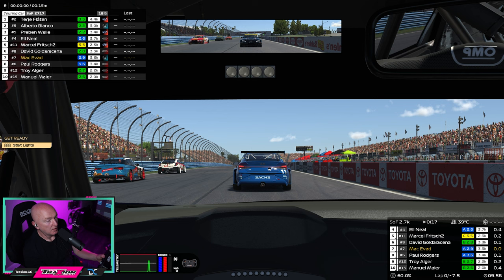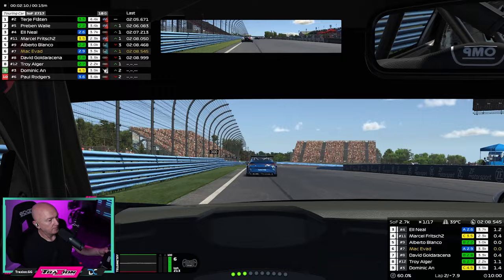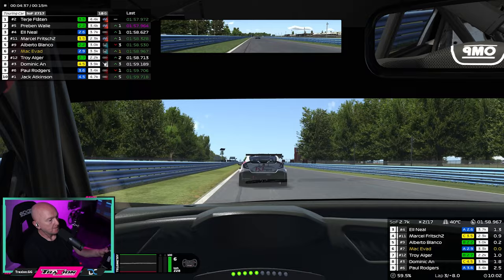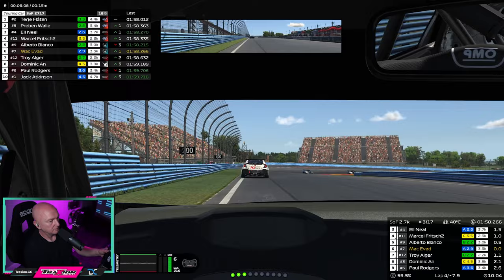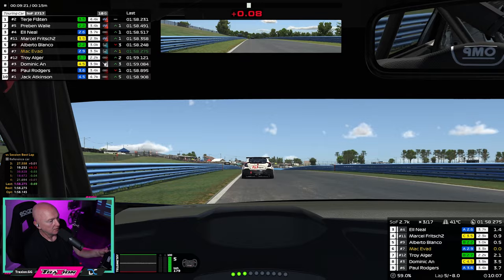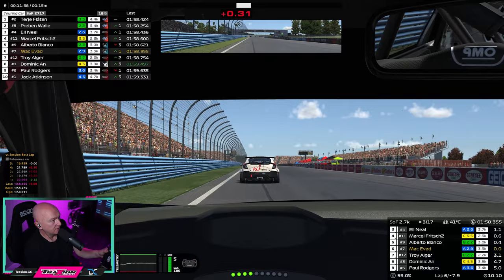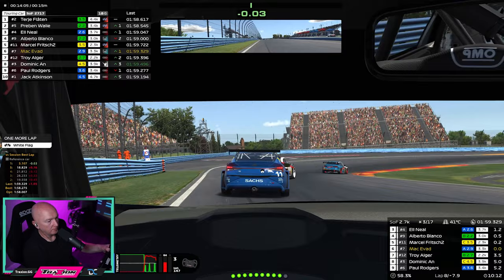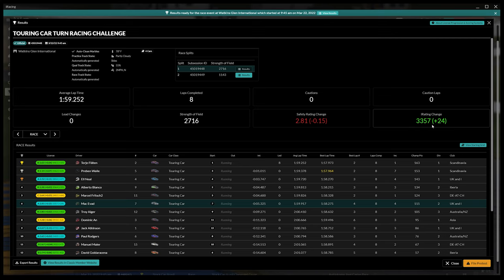​@davecamm TCR at Watkins Glen | Pick'n'Mix Challenge Series | Week 2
After a successful first outing in the Brazilian Stock Cars at Interlagos last week, this week is a new and different challenge for our iRacing specialist Dave Cam. Dave’s Pick N’ Mix Challenge Series moves into week two, and as voted on by the Traxion.GG community, this week Dave will run the same combination as his weekly track guide, Touring Cars at Watkins Glen International.

This season’s challenge is that Dave must gain 395 iRating during the course of 2022 iRacing Season 2. While he can gain iRating with good finishes, he can also lose it with bad results. He’ll be competing in one race per week which the Traxion.GG community can vote on.

Dave can qualify in normal circumstances, but if he opts for one of his two ‘jokers’, which doubles his iRating points earned (or lost), he needs to start from the back. Last week, Dave used one of his two ‘jokers’ and it wound up being a great result. With 46 iRating points gained, it doubled to 92 with the joker. He’s only got 303 iRating points left to go!

This week, Dave won’t be using a joker. He’s qualified seventh in an 18-car field, but he’s got the seventh highest iRating as well, so he’ll need to finish better than that to gain anything. The competition ahead is tough, so he’ll need to stay focused during all 15 minutes of the TCR event. Also, since there are multiple manufacturers in these fields, it’s worth noting that Dave is in the same Elantra from the track guide.

Will Dave be able to take his own slow and methodical lessons from earlier in the week to score a top finish? The elbows will surely be out, and hopefully Dave can keep it pinned to the tarmac and out of the grass. Be sure to stick around to see if Dave can net another positive result!